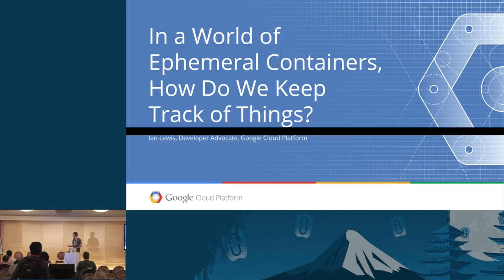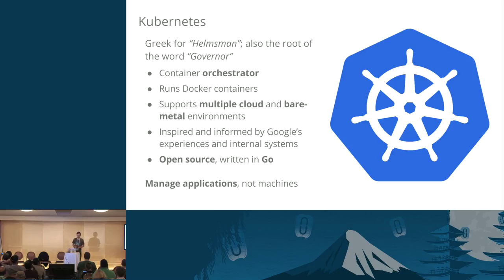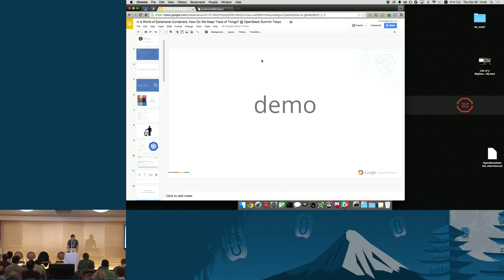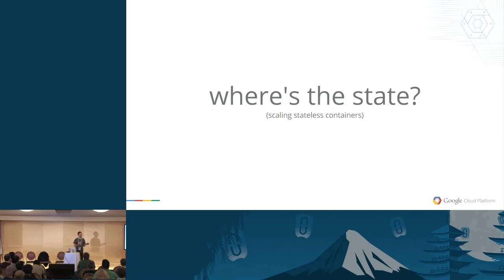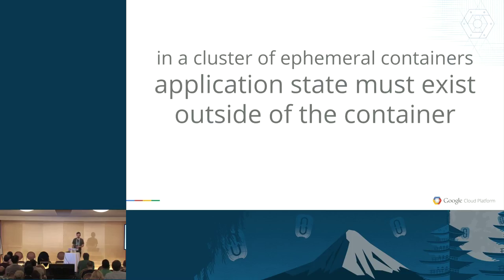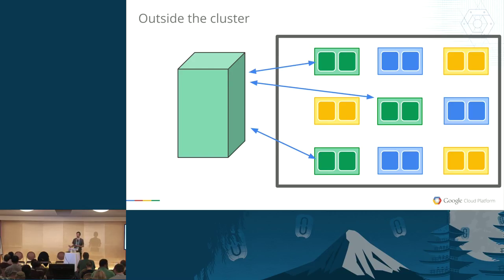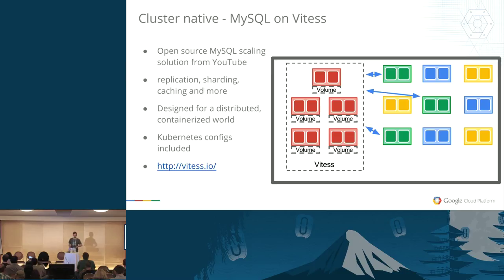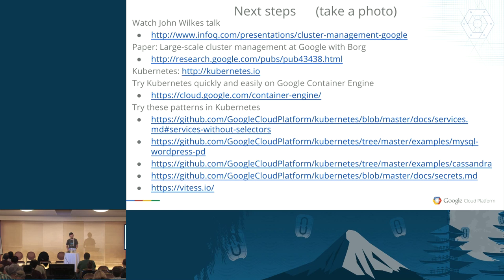In a World of Ephemeral Containers, How Do We Keep Track of Things?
This talk is on trends for keeping state in clusters of ephemeral containers. Containers are a popular new way to deploy applications. Containers give you benefits like standard container formats, resource isolation, and easy to use deployment tools. However, there are a number of caveats to using containers. One caveat is that many benefits require you to be careful about how you store application state.

Containers are normally managed in such a way that they can be started and stopped easily